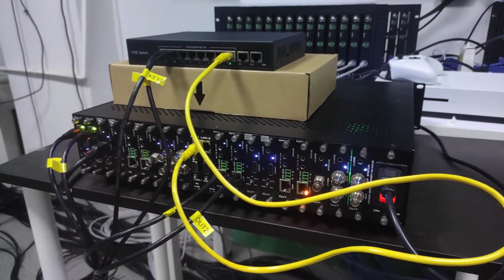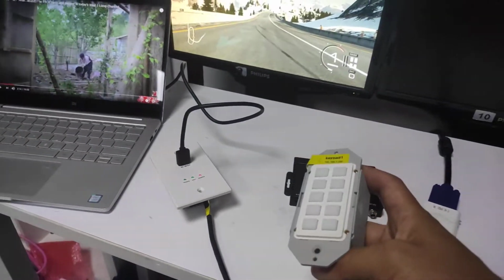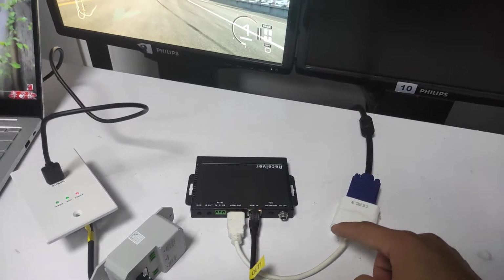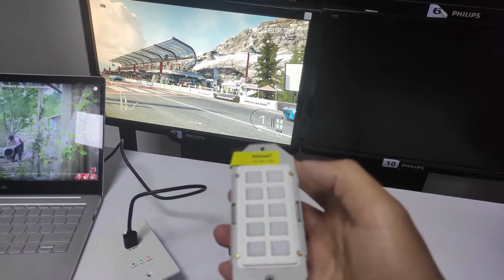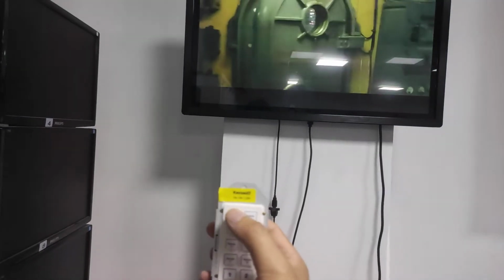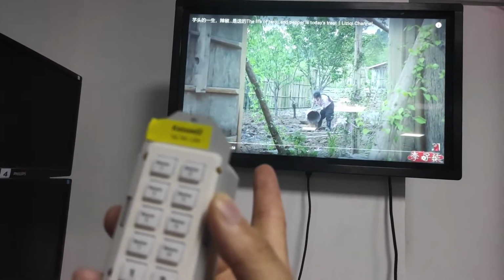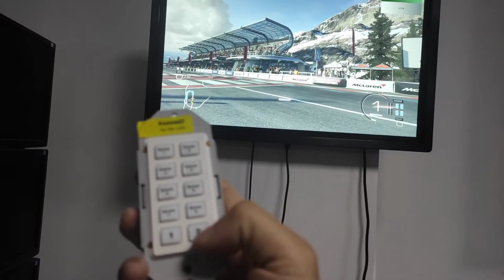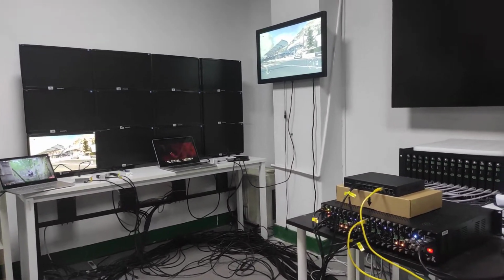9x9 Card Cage Matrix Switcher with Keypad control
9x9 Card cage Modular Matrix Switcher, 10-button control keypad, HDBaseT Wallplate, HDBaseT Matrix Switcher